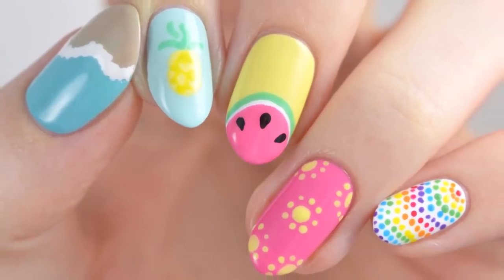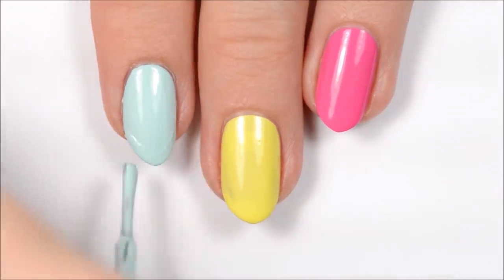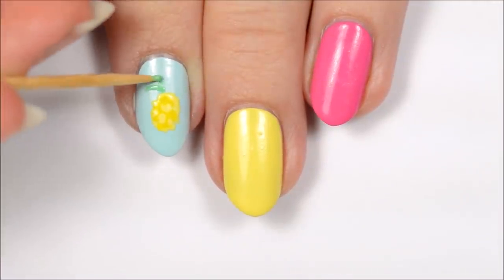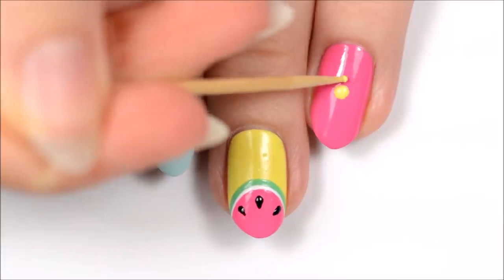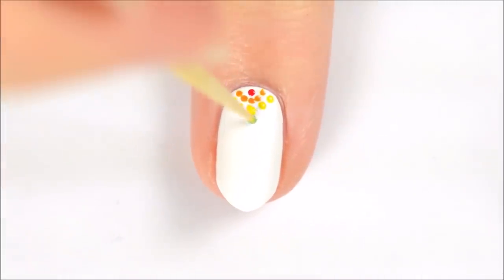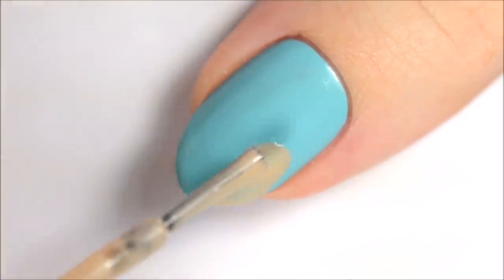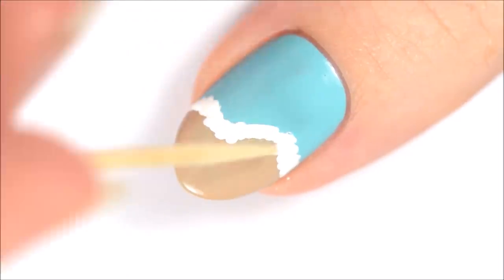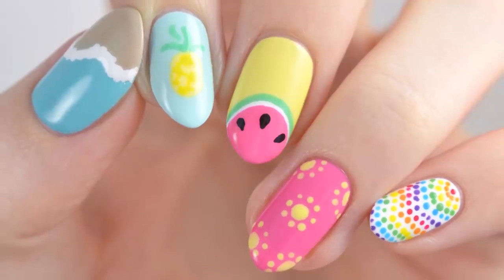Nail Art For Beginners Using A TOOTHPICK! (Summer Edition)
No tool nail art! Only a household item: A TOOTHPICK! In today's nail art tutorial, Becca will be showing you 5 easy and cute nail art designs that are perfect for summer. The best part? All you need is a toothpick! That's right-- you can DIY them all just by using a toothpick. No brushes or dotting tools required! We hope you'll get out your nail polish and give these cute and easy nail art designs a try. If you decide to DIY them, please make sure to tag us on Instagram or Twitter so we can see!

Ceramic Glaze - Pineapple Breeze

China Glaze - Good as Marigold

CND - Aquaslide

CND - Drop Anchor!

CND - Sexy + I Know It

CND - Taxi, Please

CND - Video Violet

CND - You've Got Kale

Essie - Cocktails & Coconuts

Essie - Licorice

Essie - Mojito Madness

Maxus - Inspired

♡ CAMERA USED TO FILM:

♡ CAMERA USED FOR PHOTOS:

♡ VIDEO EDITING PROGRAM: